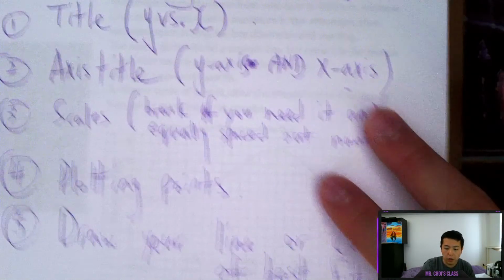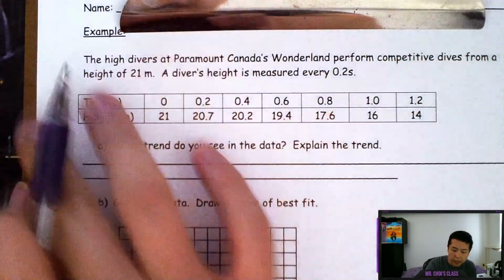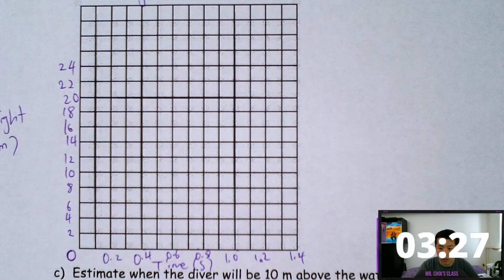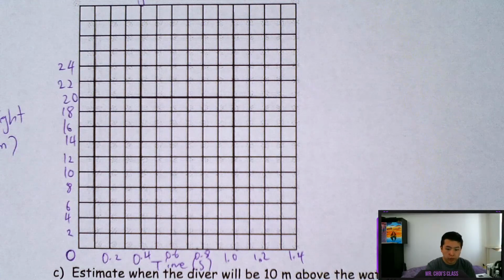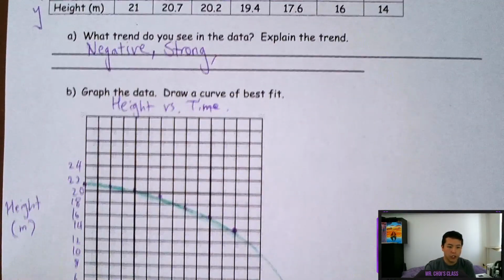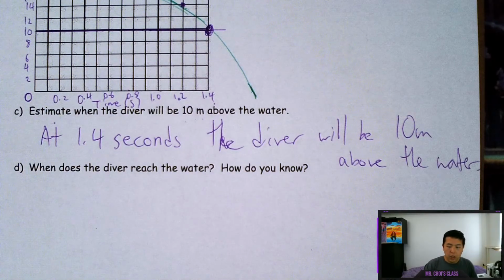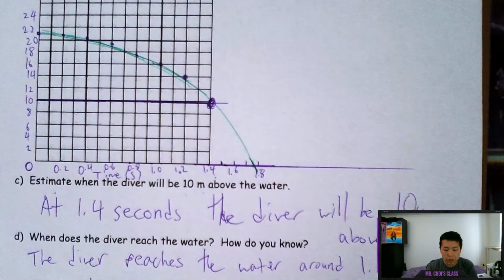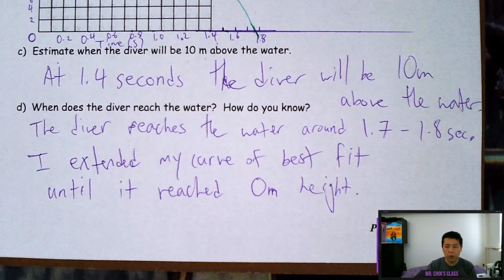Mr Choi's MFM1P April 20th Lesson (Curve of Best Fit)